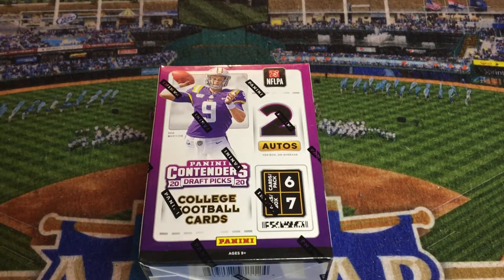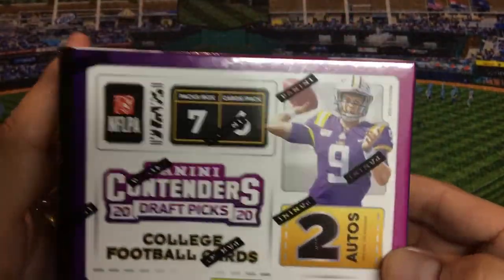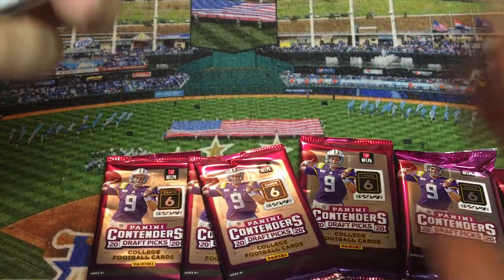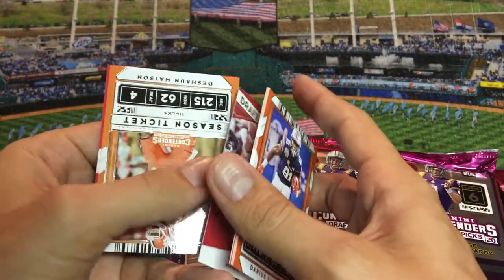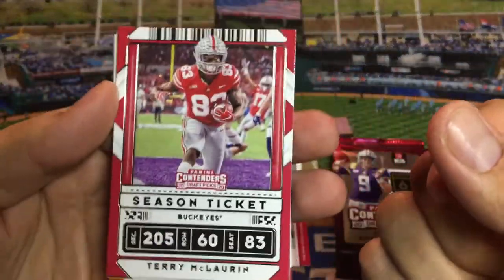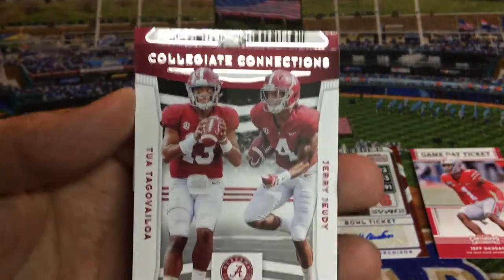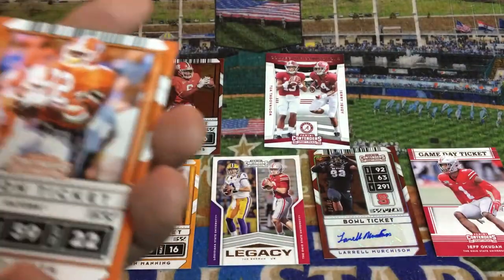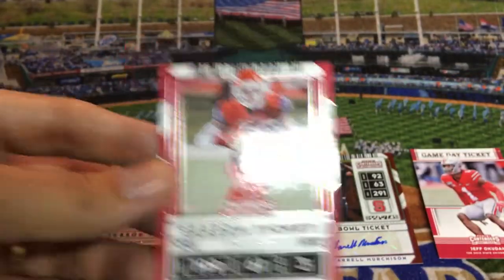2020 Panini Contenders Draft Picks: NCAA Football 🏈: Tua & Burrow Search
In this video I open up a blaster box of 2020 Panini Contenders Draft Picks NCAA Football.  We’ll be searching for Tua and Joe Burrow.